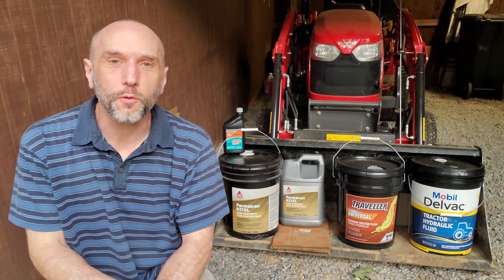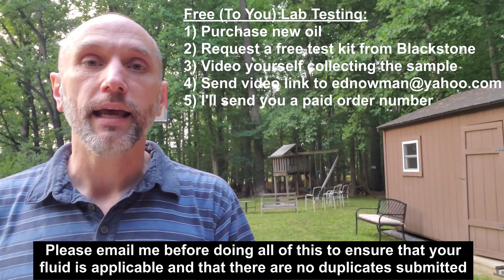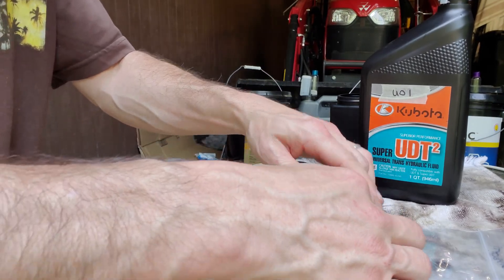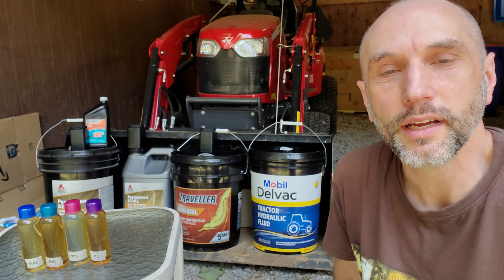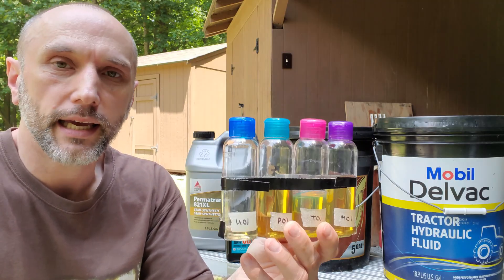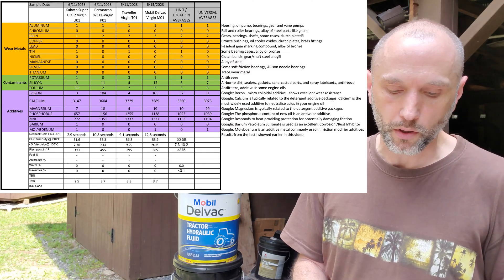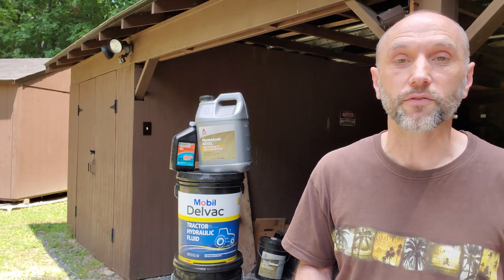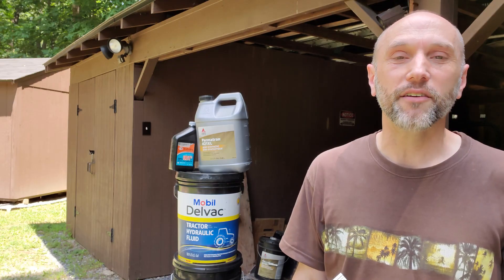Lab Test Comparisons of Tractor Hydraulic Fluid (Round 1 of 3)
Part 2 includes John Deere Hy-Gard, Rural King (Providence), Amsoil, Lucas Oil, and Walmart Super Tech.

Part 1 Video:
Kubota Super UDT2
AGCO Permatran 821XL
Traveller from Tractor Supply
Mobile Delvac

00:00 Intro
01:10 FREE Testing Info
02:27 Blackstone Info
03:20 Sample Collection
04:10 Cold Pour Test
06:47 What is THF?
08:00 Side by Side Lab Results
12:05 Next Steps
12:38 Lab Results Sheets

Please email me at the address shown in the video or on the ABOUT tab of my channel if you are interested in testing a virgin sample of your favorite THF.